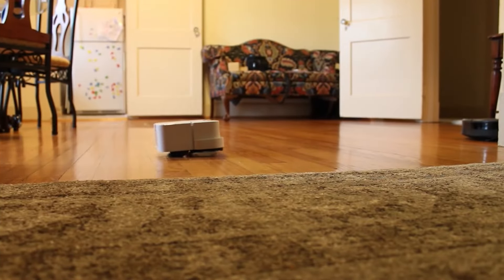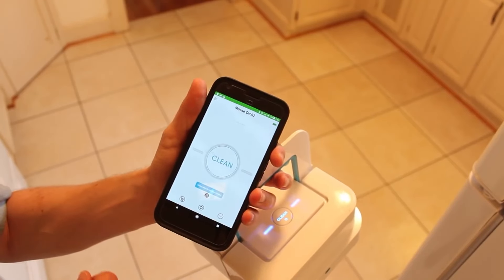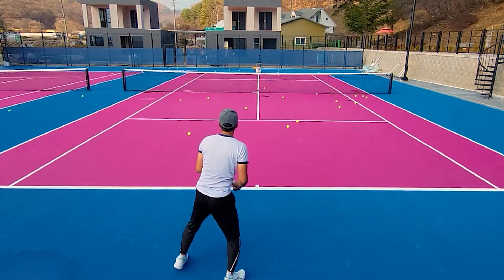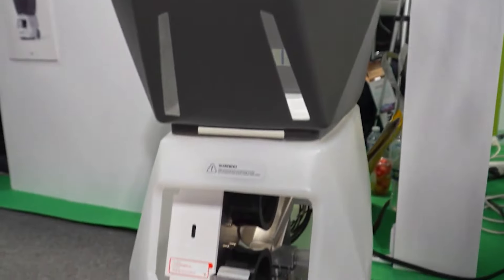Ultimate Home Robots to Simplify Your Life!!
Welcome to the future of home living! In this video, we'll introduce you to some amazing robots that you can buy for your home to make your life more convenient and fun. From cleaning and security to entertainment and companionship, these robots have it all.